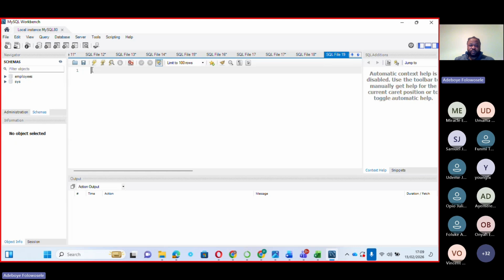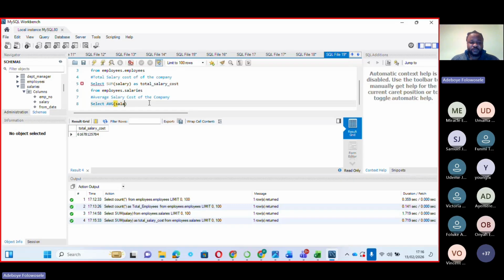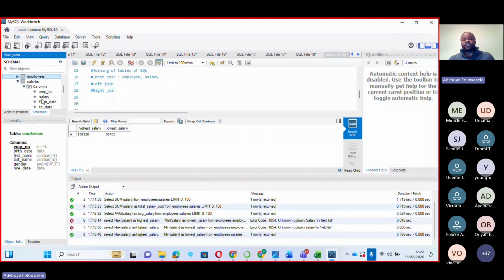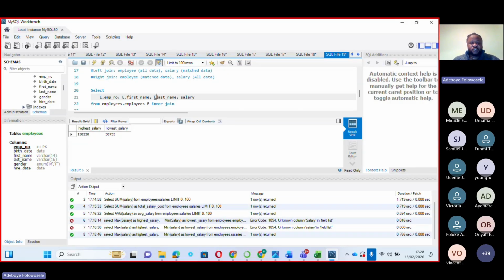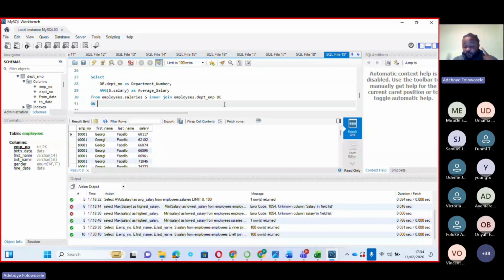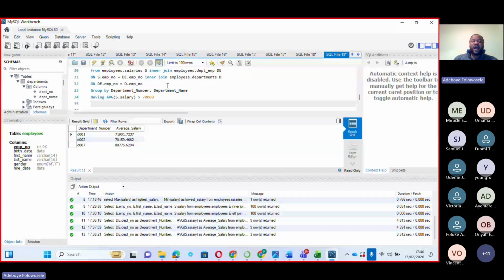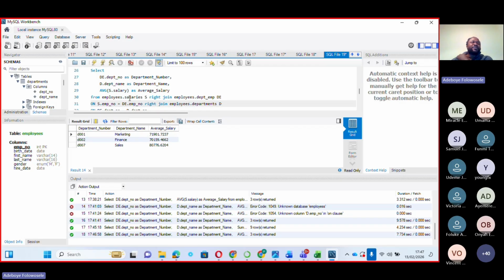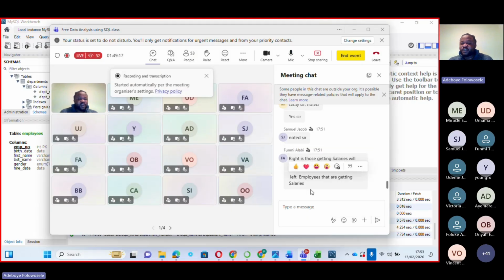Free Data Analysis Class Using SQL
Aggregate Functions and Joining of Tables in SQL.